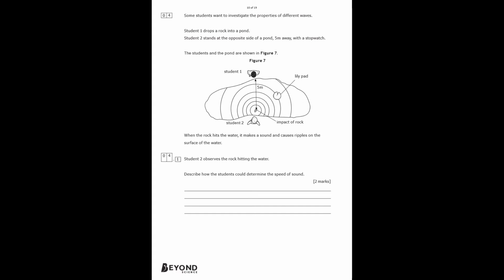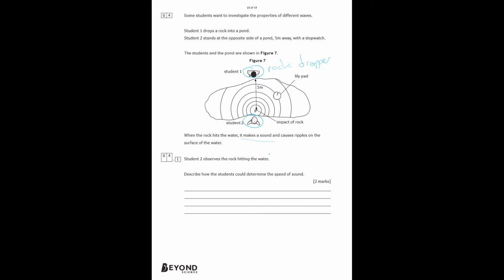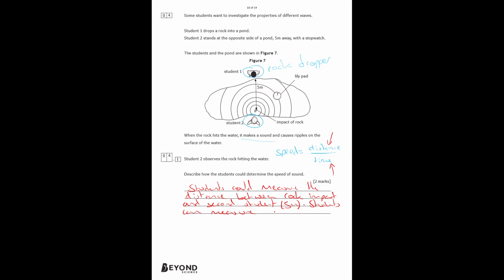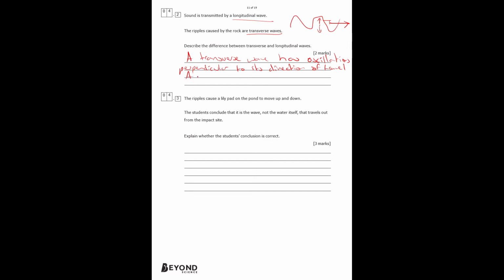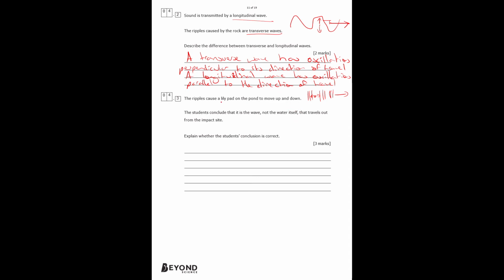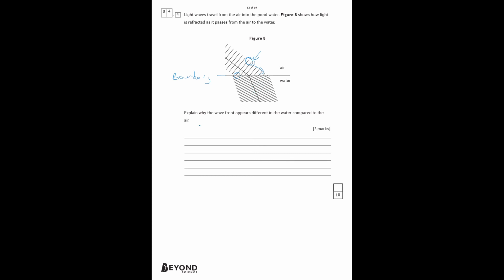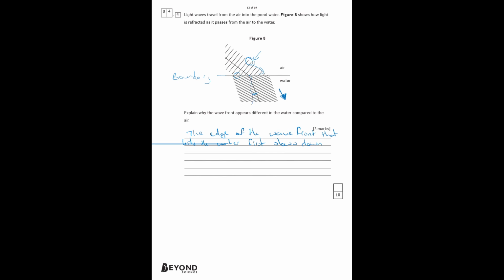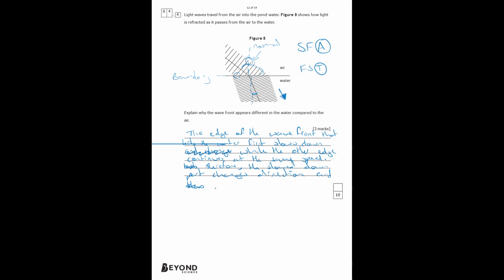Paper 2 Q4